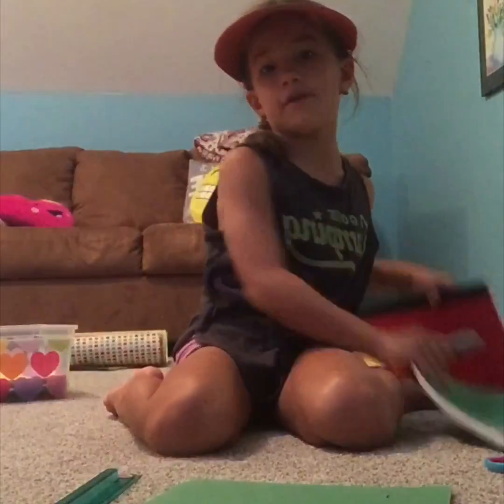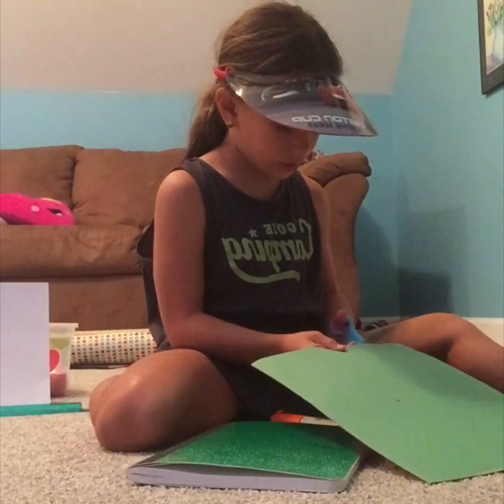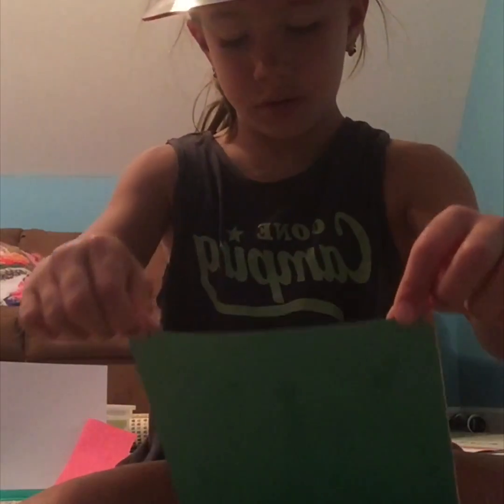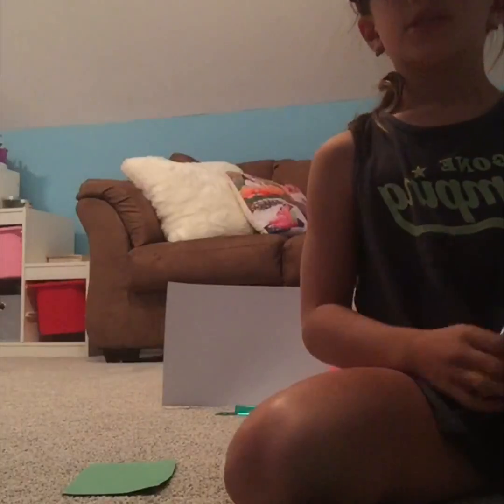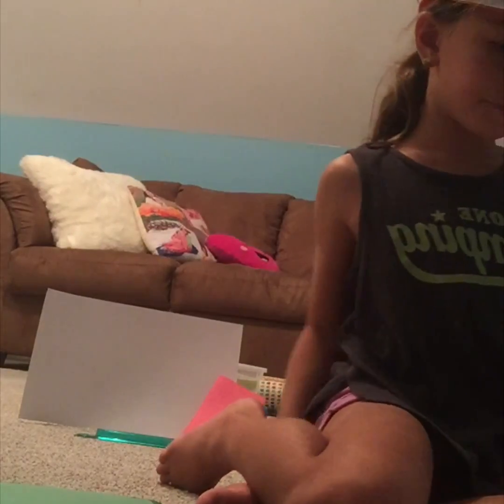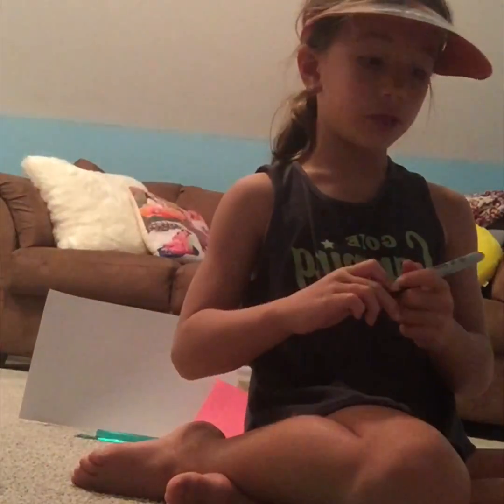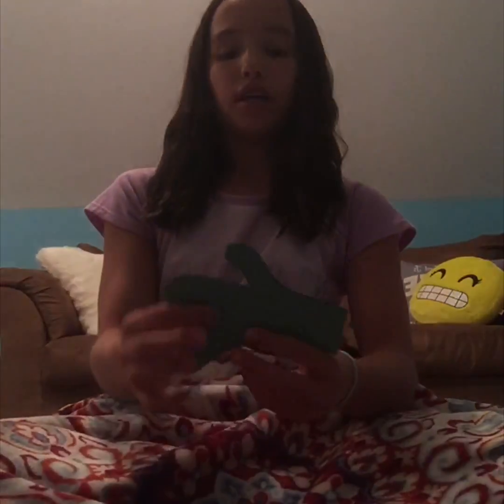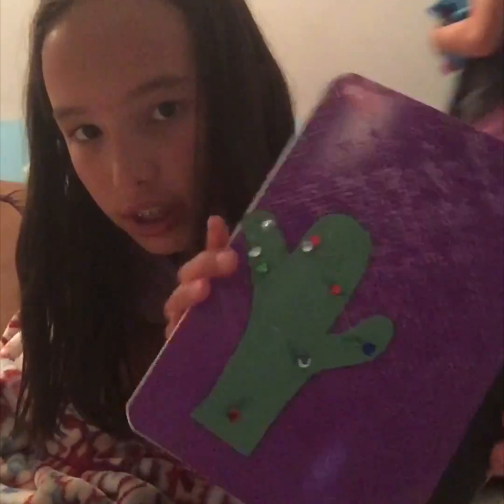Back To School! DIY School Supplies!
Hey Dreamcatchers! Today’s video is another in our back to school series! Learn how to make your own school supplies!

If you are new to our channel, our names are Lily and Reese. We love to craft, cook, and more! We are super excited about L&R Sisters!